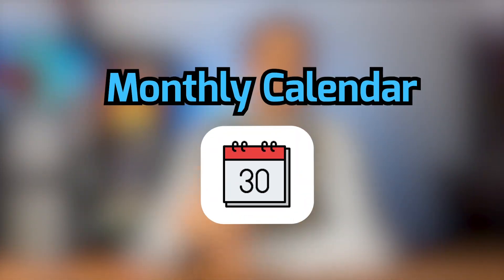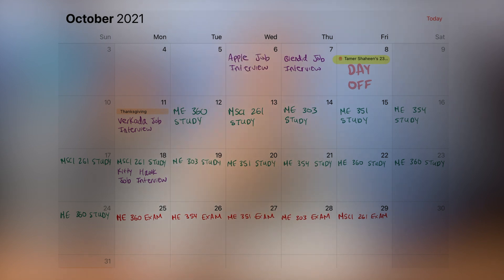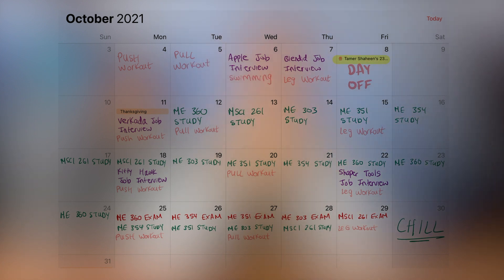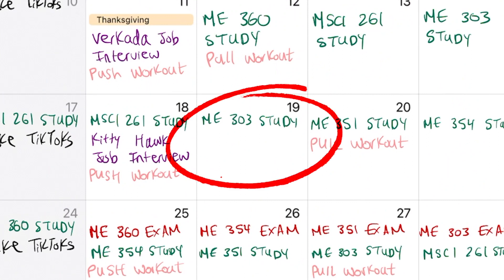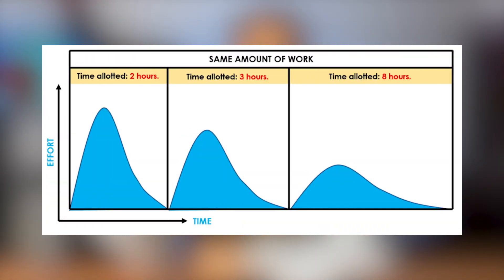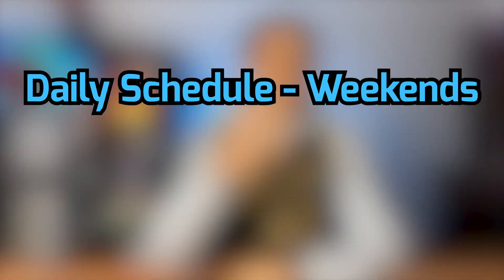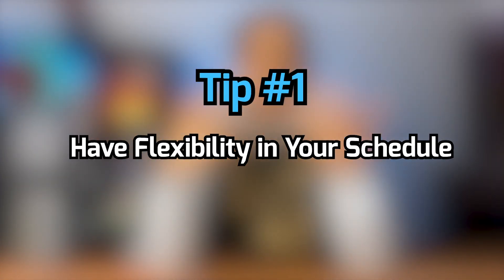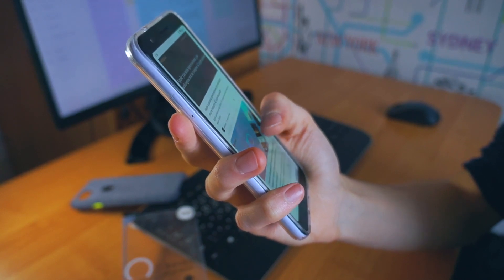How to Organize your Schedule as an Engineering Student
Let’s talk about how to create a good monthly calendar and daily schedule for your engineering studies to help you stay on top of your work. This is super important because “if you fail to plan, then you plan to fail!” You’ll find timestamps for the video below:

00:00 Intro
00:19 Life Groups
00:46 Monthly Calendar
03:11 Daily Schedule – Weekday
05:15 Daily Schedule – Weekends
06:03 Tip 1: Have Flexibility in Your Schedule
06:40 Tip 2: Check Your Calendar Everyday
07:06 Tip 3: Humans Naturally Suck at Planning

ABOUT ME:
My name is Tamer Shaheen and I am a recent mechanical engineering graduate from the University of Waterloo. I like to make videos about university/college, engineering, and personal development.